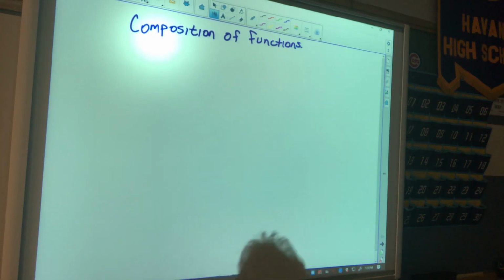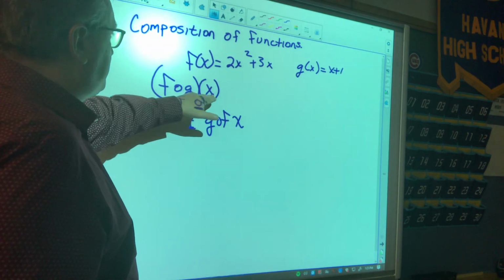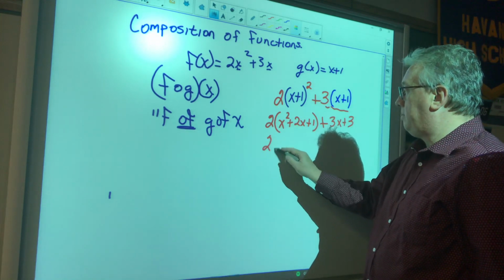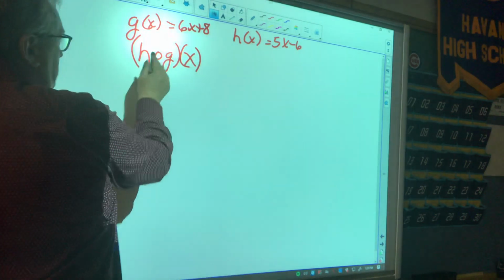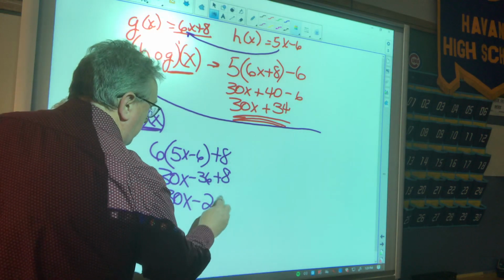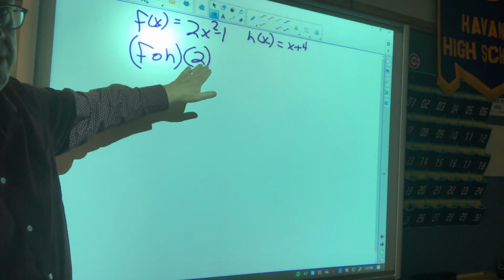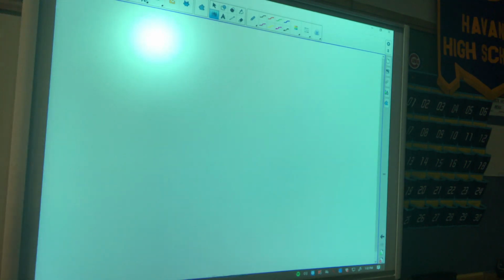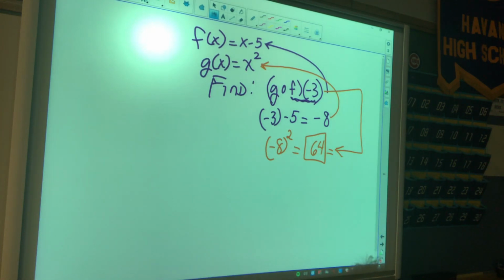Composition of functions